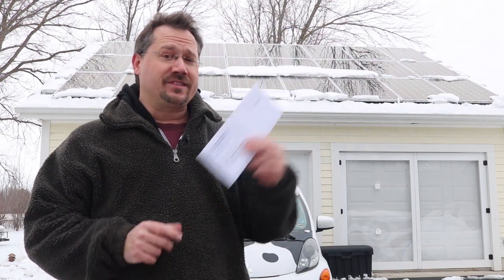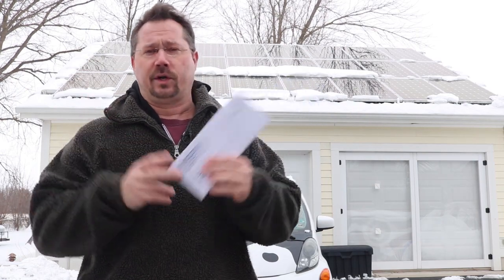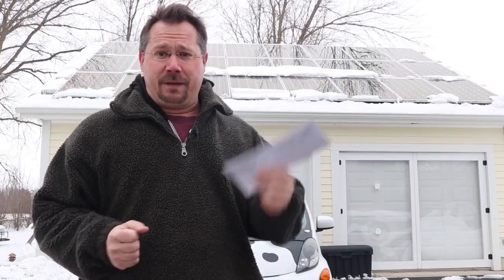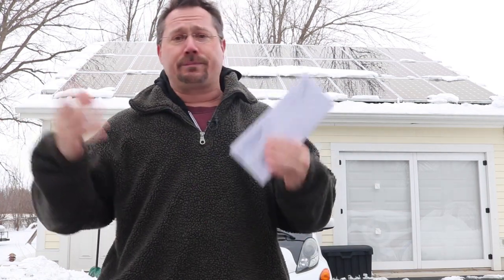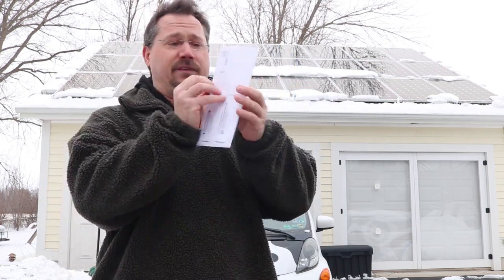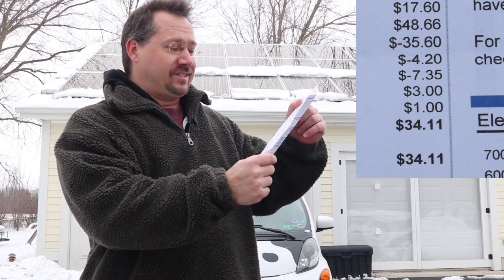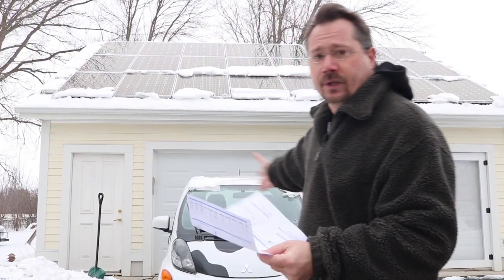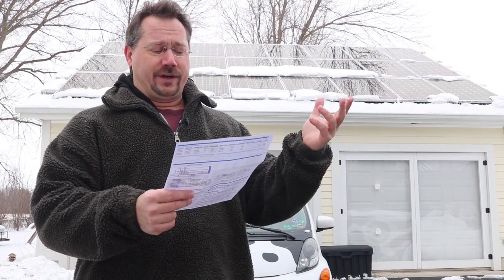December Electric Bill with Solar Panels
What does my electric bill come to in the winter when I have solar panels? Find out as we open my bill live on camera!

This month, we used 651 kWHs more electricity than we produced. That amount of electricity was imported from the power company. A report from my solar software for the same time period lists 337 kWh produced.
That mean we produced only about a third of our total energy this month.
Total energy use was 988 kWh, or roughly the same as the monthly AVERAGE U.S. home.

Although it was a terrible month for production, and an above average month for energy use, our bill was still only $34.11, inclusive of fees. That means that our cost of electricity (INCLUDING FEES) per kilowatt-hour was 5.2 cents! That's LESS than our Off-Peak Rate!

This was made possible by exporting solar energy during the day at high prices and consuming electricity at night (including charging electric cars) at low prices.